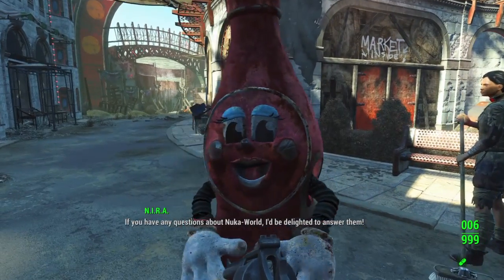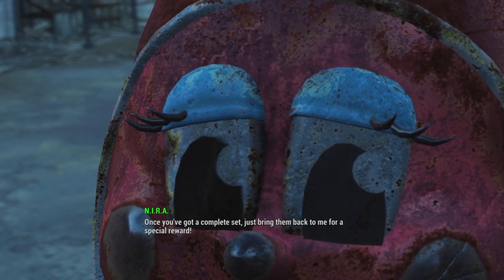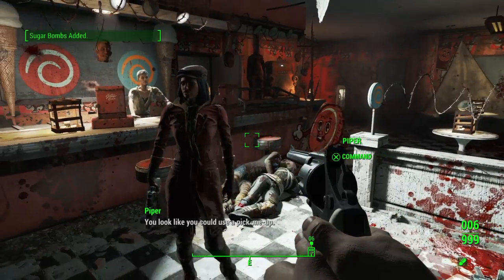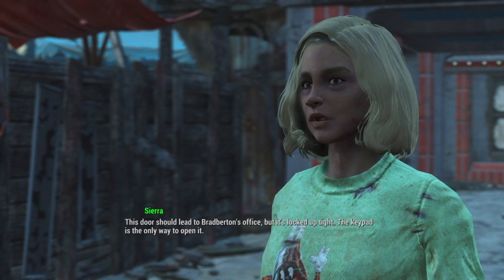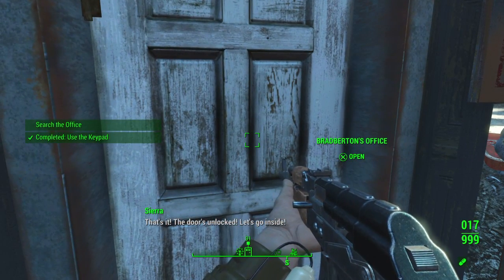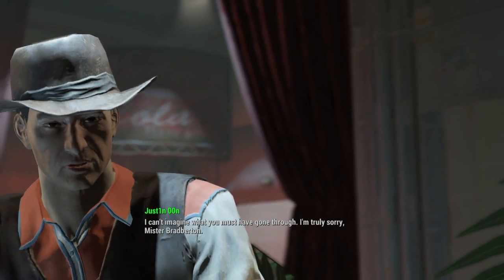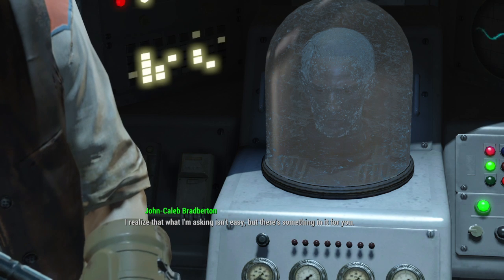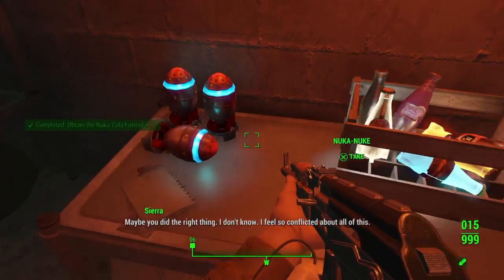Fallout 4 224:Cappy in a haystack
Fallout 4